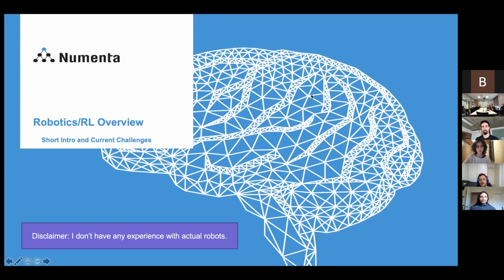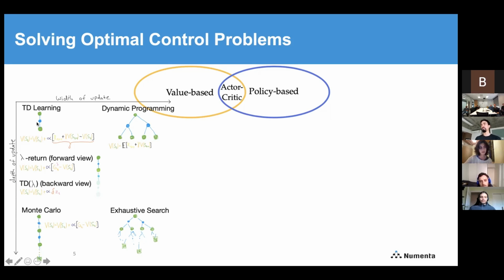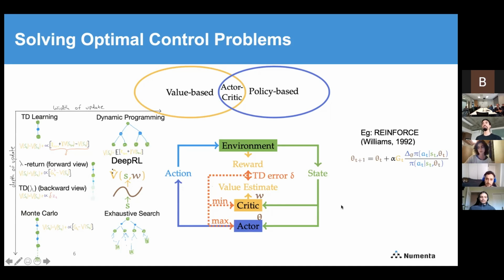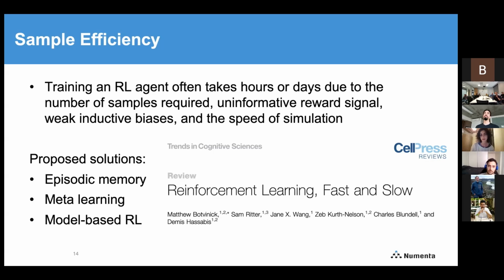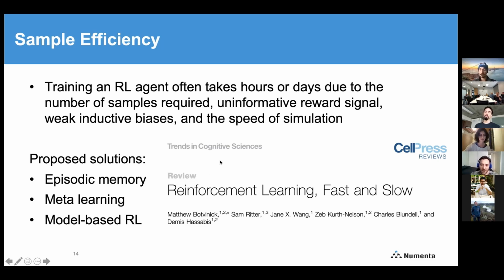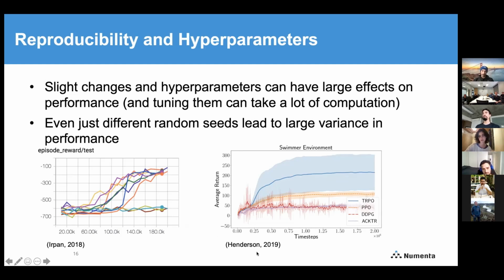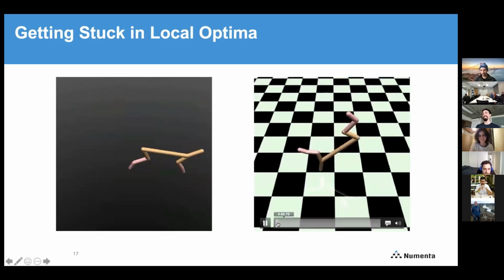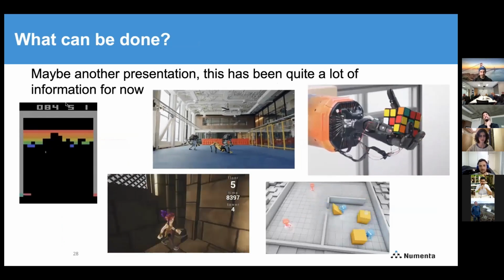2021/12 - Review of Current State of Reinforcement Learning and Robotics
Viviane Clay provides an overview of reinforcement learning principles and their application to robotics, addressing sensory motor learning, Markov decision processes, and both value-based and policy-based methods.

00:00 Introduction to Sensory Motor Learning
02:03 Understanding Markov Decision Processes
08:07 Value-Based vs Policy-Based Methods
24:04 Challenges in Reinforcement Learning
45:22 Understanding Sample Efficiency and Learning Models
46:28 Challenges with Non-IID Data in Deep Neural Networks
49:48 Reproducibility, Hyperparameters, and Adversarial Attacks
54:15 Reinforcement Learning: Practical Applications and Future Directions